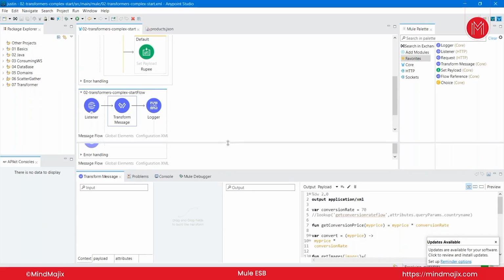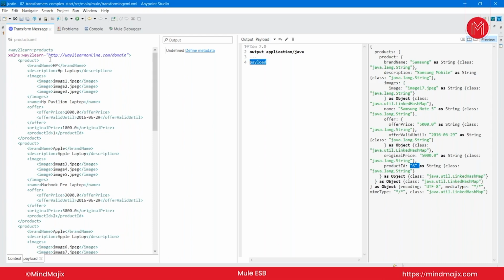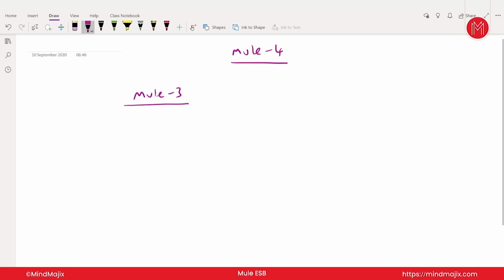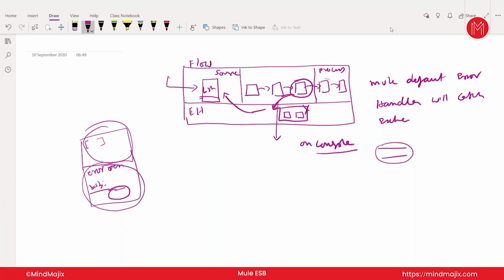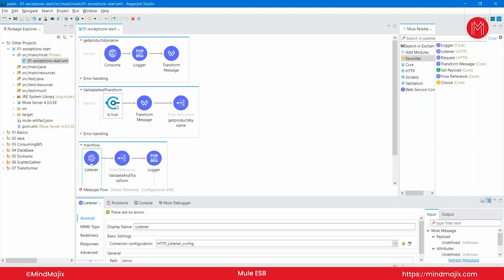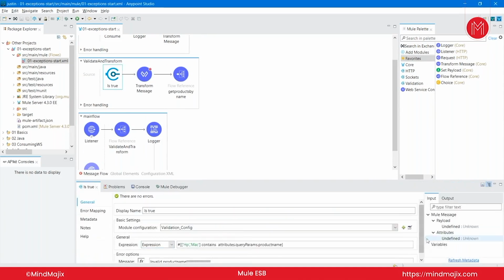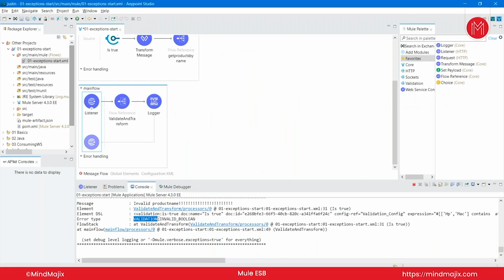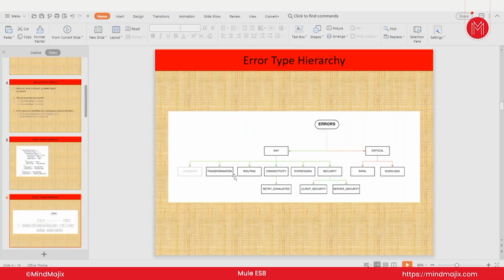Part 7: How to Create & Transform XML File Project in Mule 4? | MuleSoft Tutorial | MindMajix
In this MuleSoft tutorial for beginners, you'll master XML file project processing with MuleSoft Dataweave. We'll delve into XML basics, create XML files using DataWeave, transform XML structures, implement robust error handling, and explore real-world use cases.

🔵 What is MuleSoft?

MuleSoft is a powerful integration platform that connects applications, data, and devices, enabling seamless communication and data exchange across various systems. It simplifies the process of integrating cloud and on-premise applications, legacy systems, and APIs, allowing organizations to unlock the value of their data and create innovative digital experiences.

🔵 What is DataWeave MuleSoft?

DataWeave is a powerful functional programming language embedded within MuleSoft, designed to efficiently transform and manipulate data. It enables developers to read, parse, transform, validate, and generate data from various formats like JSON, XML, CSV, and more. By leveraging functional programming principles, strong typing, and a rich standard library, DataWeave offers a concise and expressive approach to data processing, making it an essential tool for building robust and scalable integration solutions.

🔵 About MindMajix's MuleSoft Training:

This training will equip you with the expertise to collaborate with business teams and help them in their data integration projects. This Mulesoft course contains real-world projects to give you hands-on learning in automating business workflows and processes and building connected experiences. Along with the Mulesoft online training, we offer mock interviews and certification guidance to help you obtain Mulesoft credentials and become a job-ready Mulesoft developer.

🔑 Key Features

👉 24/7 Support.
👉 Real-life Projects.
👉 Get Certified.